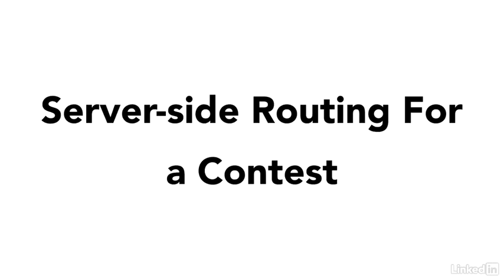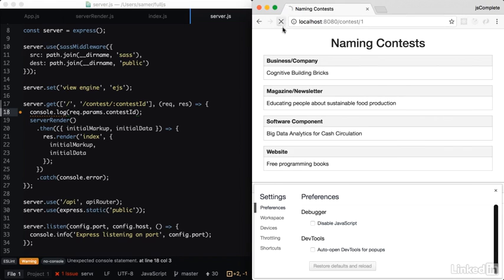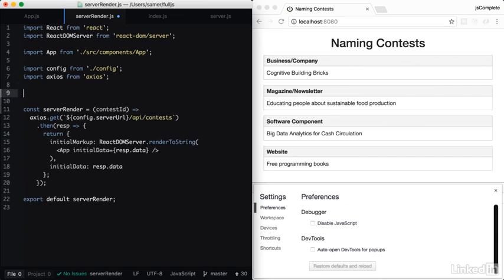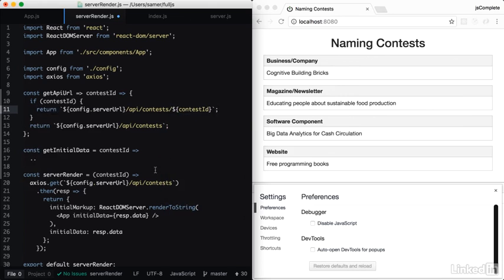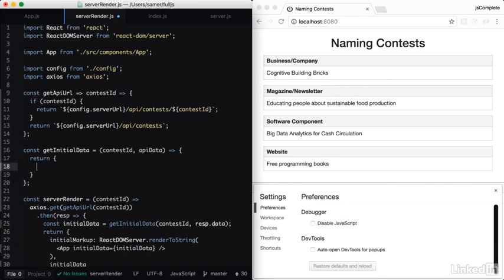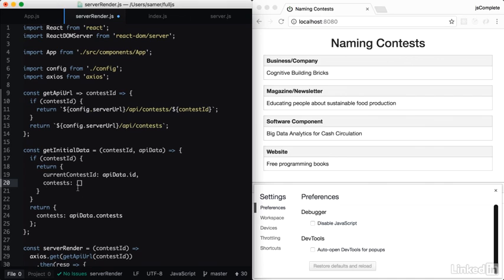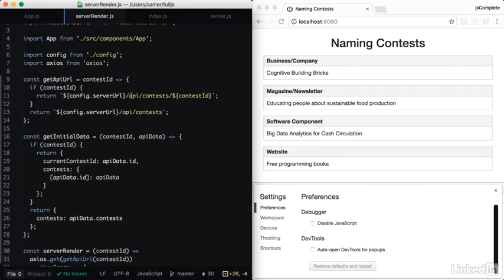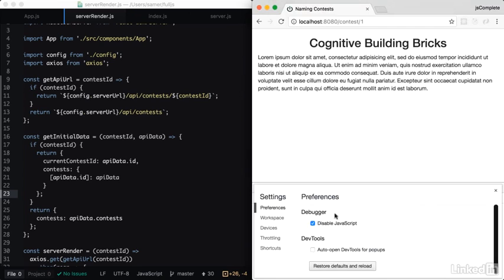6.6 Server side routing for a contest by Lynda.com